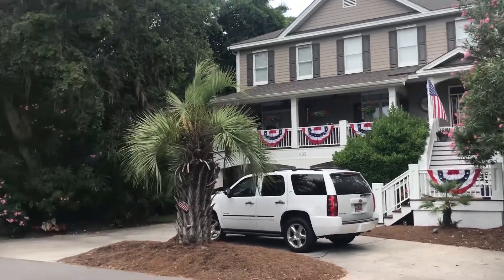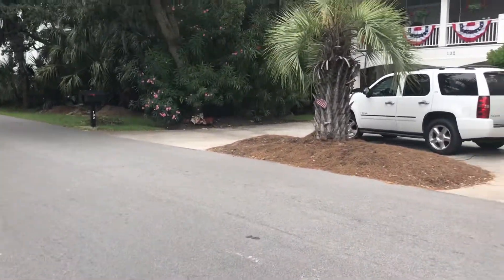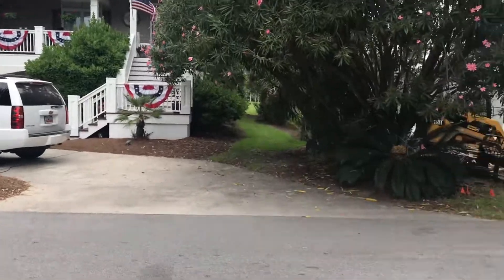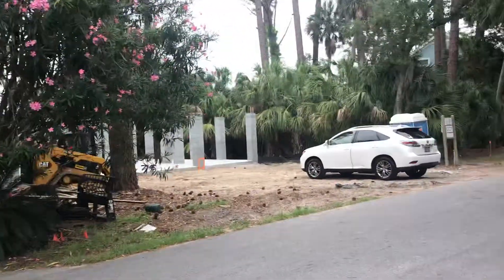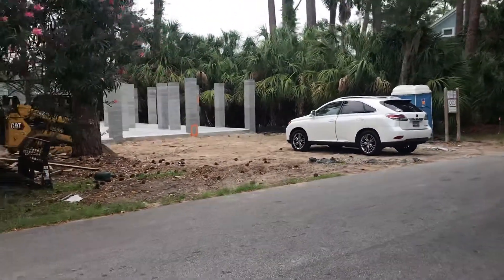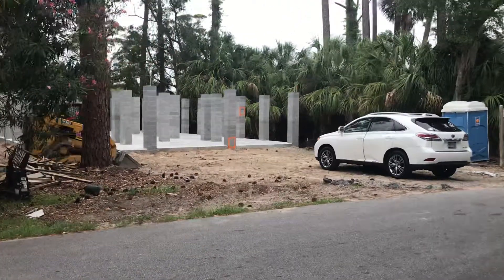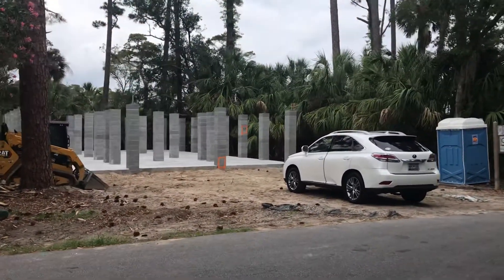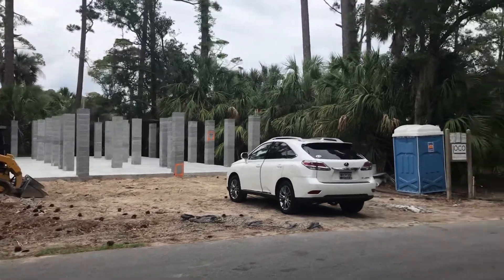128 Ocean Creek Fripp Island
Showing Land